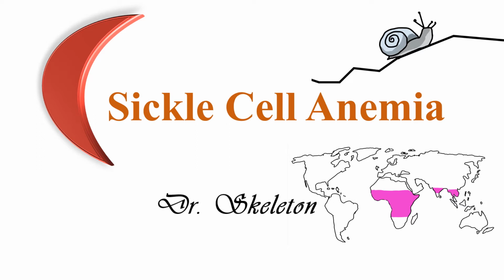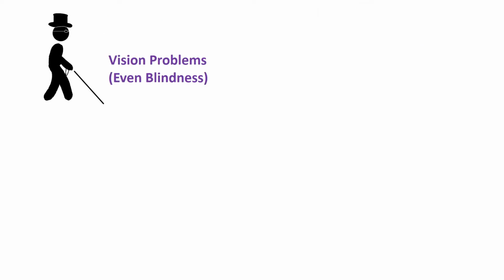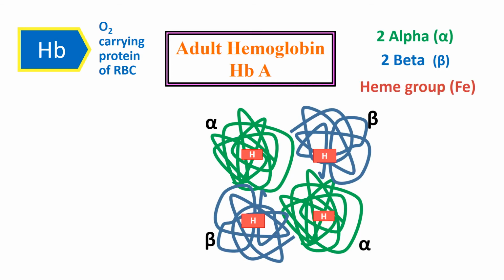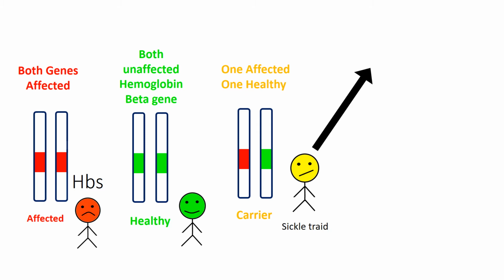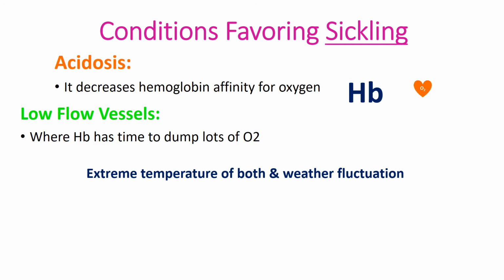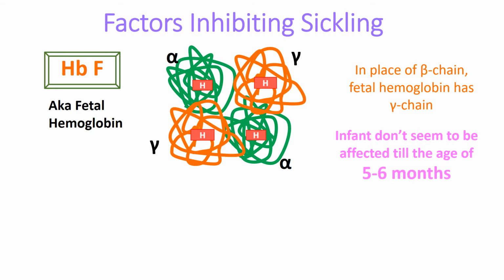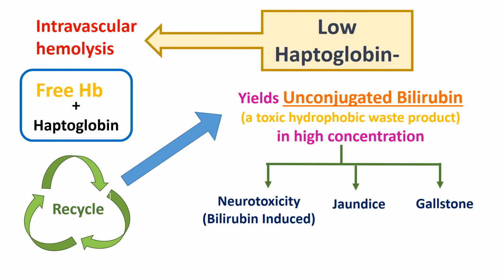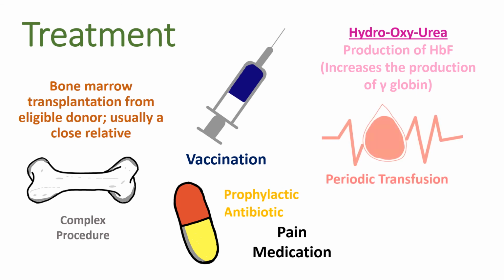SICKLE CELL ANEMIA - Causes, Symptoms and Treatment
Sickle cell anemia is a autosomal recessive disorder affecting around 4.4 million people globally and, around 43 million are carriers. 80% of people with sickle cell anemia lies in Central Africa. It is caused due to mutation in Sixth amino acid in Beta-Chain of hemoglobin. Valine, a hydrophobic amino acid replaces glutamic acid, a hydrophilic amino acid leading to change in shape and other various medical issues.

If you find our content useful help us to get 100 Subscribers.

Also, Do check our video on Macrocytic Anemia.